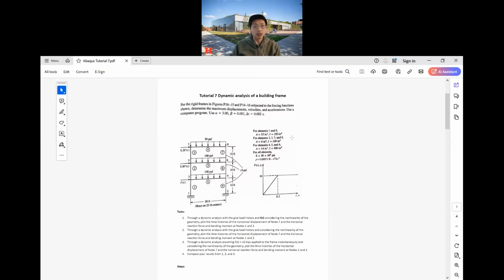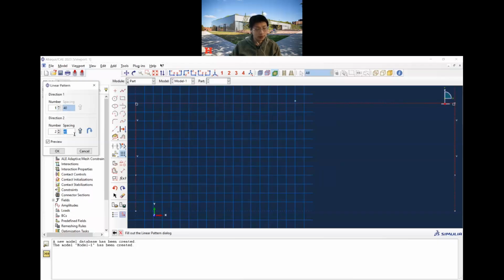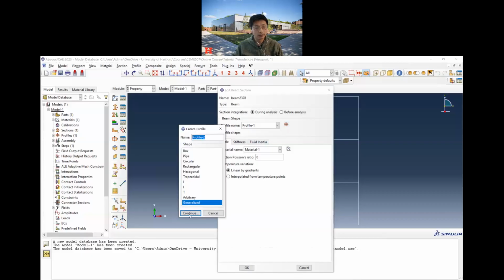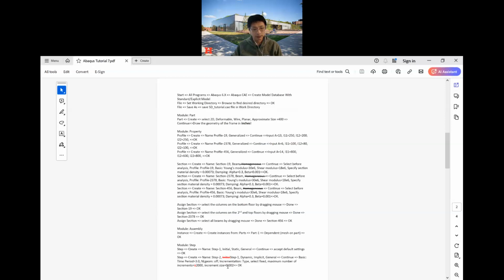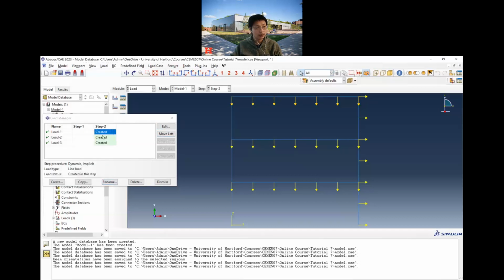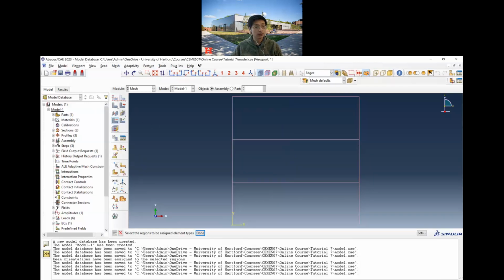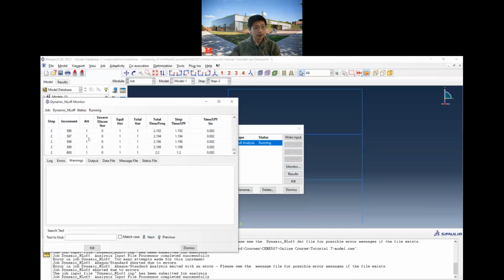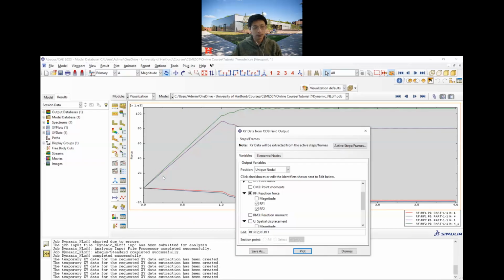Abaqus Tutorial for Frame Dynamics